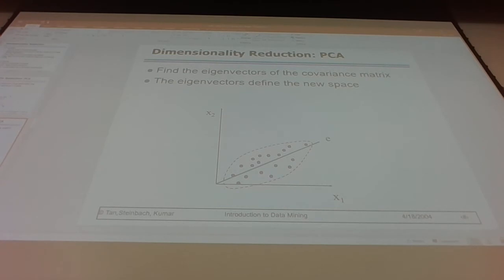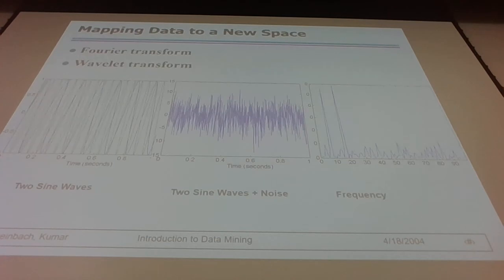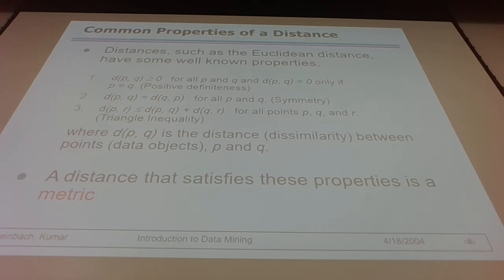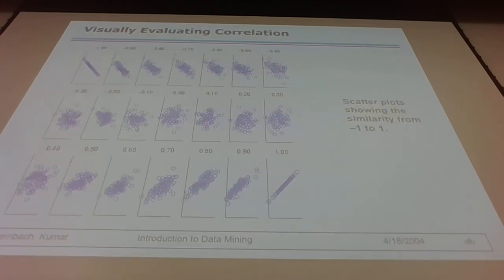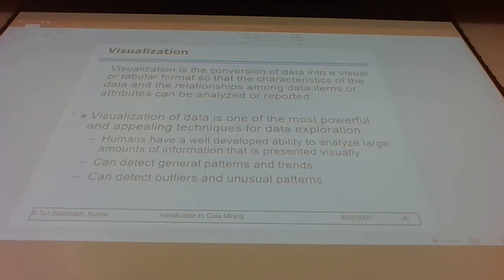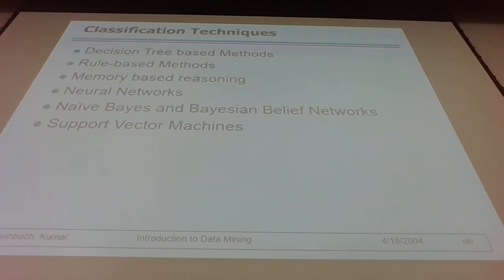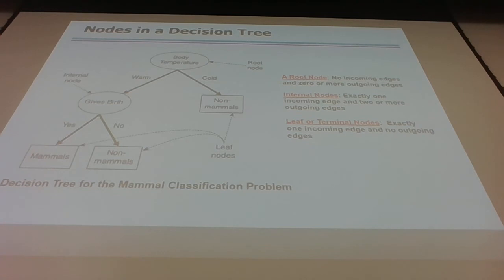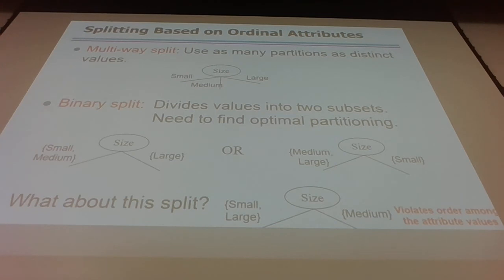CSE572 Lecture 3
CSE 572 Data Mining, Spring 2018 ASU.
Lecture Date - 22nd January 2018.